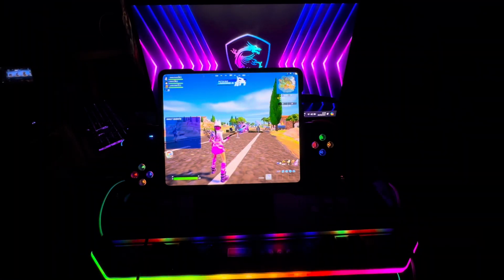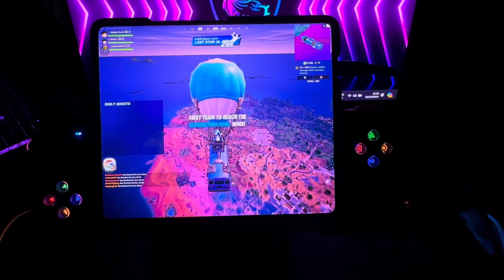Fortnite - Mobile Version on DualSense and Samsung Galaxy Z Fold 5 and Thoughts (Amazing)